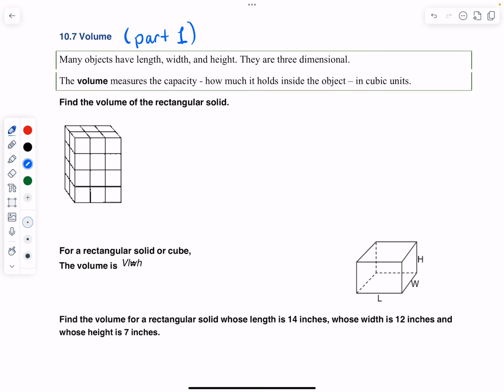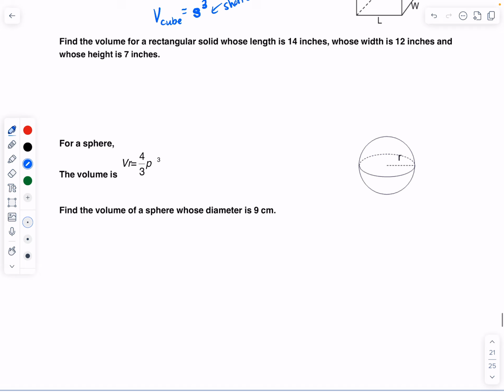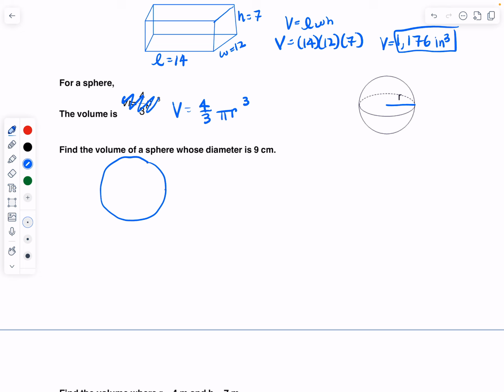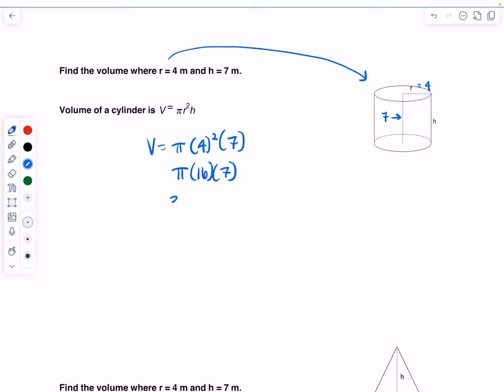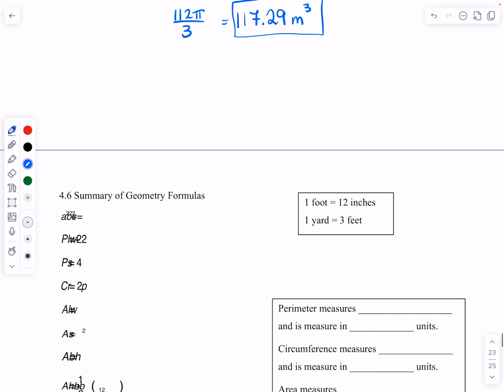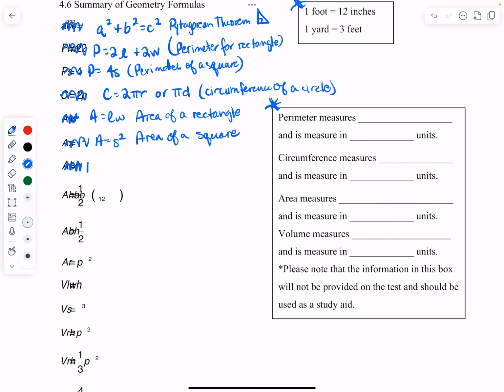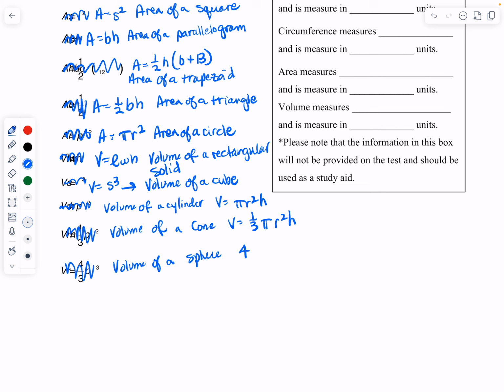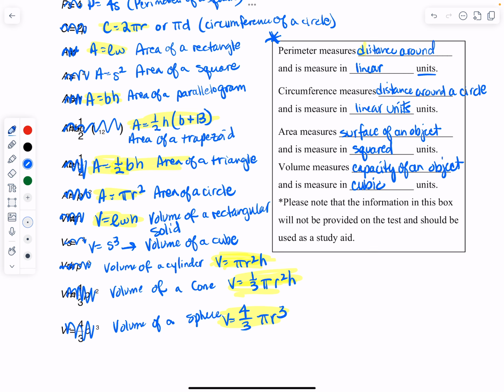10.7 Volume and Formula Review (part 1 only)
In this video we will learn how to find the volume of a rectangular solid, a cone, a cylinder and a sphere. We will also review all of the formulas that we have used in the Unit 3 section.